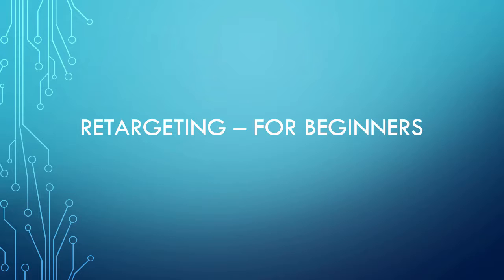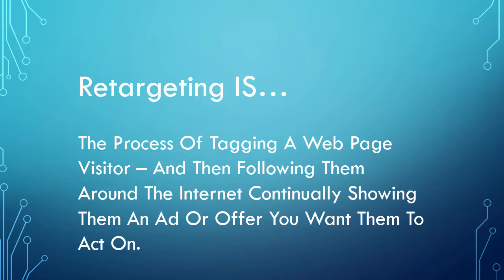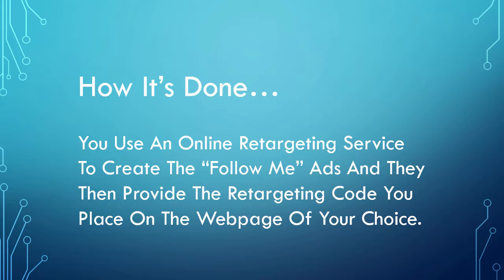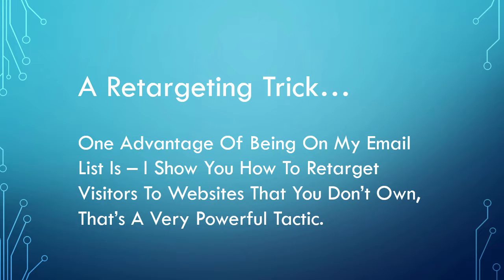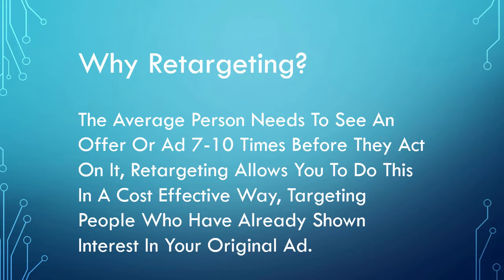Retargeting Ads | Search Retargeting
The Benefit of Retargeting Within Your Web Marketing

Getting new traffic aimed at your website is one area, but getting real customers out of this traffic is a completely new challenge. In fact, almost 3-4 percent of web site traffic will eventually require some action (conversion) or become customer. The supreme purpose of retargeting ads is to benefit from these customers and try and entice those remaining 95-96 percent visitors into becoming customers in a later point.

Retargeting ads

What retargeting ads does could it be takes all those who’ve visited your site and gives then completely unnoticeable cookie using the code which you can supplment your website. This cookie is in reality a tracking code that will with these even though they’ve exited from your site. Doing this when you have your retargeting ads setup and these people search online for shopping, your ads will immediately may actually the individuals.
Could It Be Effective?

The reply to this specific question for you is all resounding “yes”. Retargeting ads, when found in tandem along with other PPC ads is one of the ideal way to effectively market online as the audience has basic idea of what you offer and also this automatically leads of higher odds of closing the sale. Once they become well-knowledgeable about your services or products, there’s lot you can do to convince them of availing them. With this particular approach, most online sellers have reported more sales being closed ultimately causing much better ROI in their online ventures.

Main Benefits

Retargeting ads will allow for that you easily advertise to al those who have some type of consider your experience with your store, brand name, services or products. If these customers ever realize later on they need your service, your ads will surely assist them to retrieve aimed at your website to make that important conversion.

Repeatedly exposing your advertisements and brand starts to create much wider brand recognition leading to better online visibility. Even those who’re adamant on not becoming your web visitors, may eventually change their mind afterwards on repeatedly seeing your ads.

To be able to retarget effectively, you have to have predictable figures regarding how to tailor your ads determined by what folks would like to try. As an illustration, when you have a website selling chocolate bars and headphones and someone stops by the site searching for a new headphone set, you might want to create retargeting ads advertising headphones, not your chosen treat.

Retargeting Tricks and tips
Given that you’ve completely understood the fundamentals of retargeting ads and their benefits, you need to also learn tips and tricks to produce your advertising campaign a success, rather than as a possible online money pit.

Don't Copy Other Templates

You should construct your own retargeting ads, as other ads do not adequately reflect your business nature and requires. Try to make your ads more personal and direct. Because the visitor already understands your products or services, it’s far better to adopt an informal and spontaneous tone.

Don't Depend On These Ads Alone

Determined by past experience, retargeting ads may go when they’re employed in tandem with other forms of ads. The reason being simple, it’s quicker to convince a prospect to seal a procurement if you’ve a well-built website landing page or social websites page. Any campaign needs time, effort plus some guesswork and retargeting is no different. It must be utilized to transform your other marketing efforts.

Longer Campaigns Be More Effective

Online ads have better results should you provide them with lots of time to build a reliable variety of audience. It allows you to improve on your targeting ads, and fine tune them in the hope it improves traffic to your website.

There is no shortcut to website marketing. It takes consistent efforts and here we are at ensuring optimal results. Include retargeting ads in your strategy and see your profits shore to new heights within a few days.